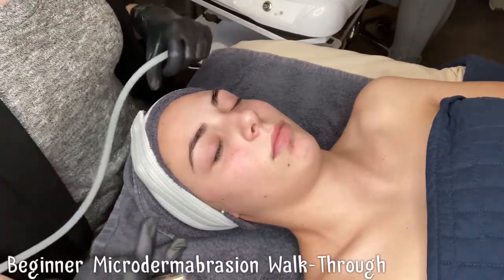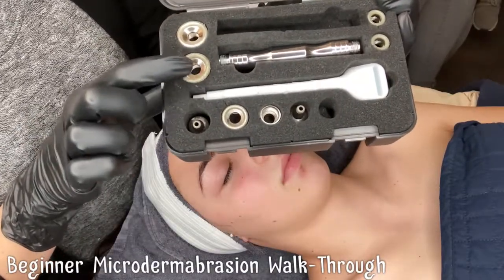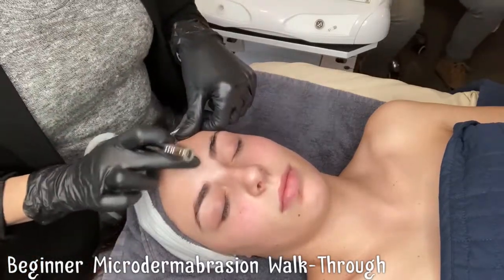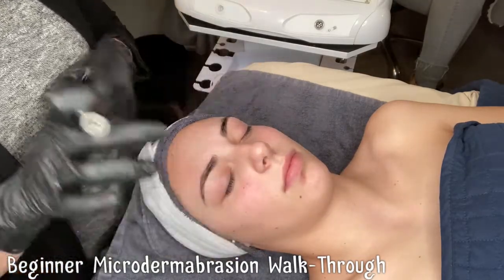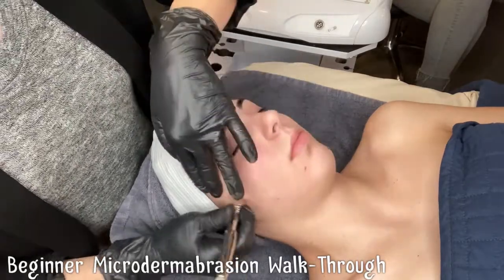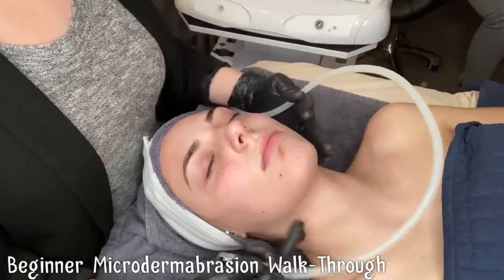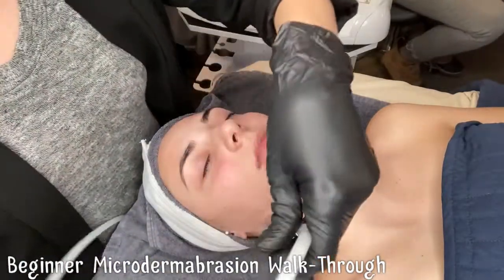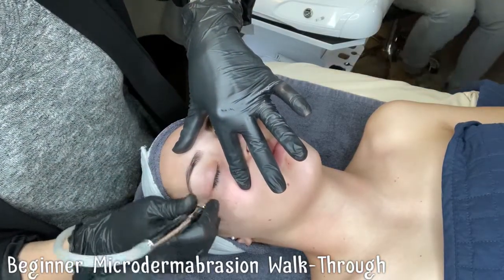Microdermabrasion||Very Basic & Beginner Friendly!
Hello future and current professionals!

This is a wonderful video to help you master the basics of microdermabrasion. This treatment is a well known one, but so effective when done correctly. Practice does not make perfect, it makes permanent! With that in mind, make sure you practice correctly using the techniques I show you in this video.

Tip #1
Make sure to review the contraindications for microdermabrasion! While most people can achieve wonderful results with this treatment, there are some who are not good candidates. RESEARCH credible sources and you will have it made girl! :)

Tip #2
Be aware of your pressure and the amount of suction! The suction does not need to be going full force for results. Adverse reactions may occur and even permanent scarring.

Tip #3
Smaller sections are ok! Find out which direction the skin likes to go and follow it. Moving the suction pen downwards on the skin won't give clients best results. Try following contours of face upwards and sideways.

Hope these tips help as well as the video! See you soon and don't forget; you've got this!

With love,
Bethany